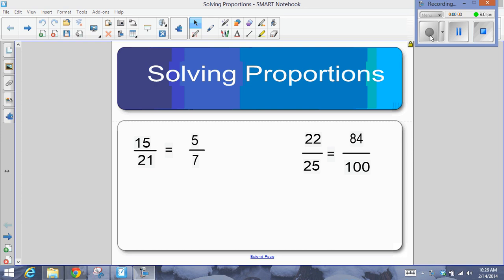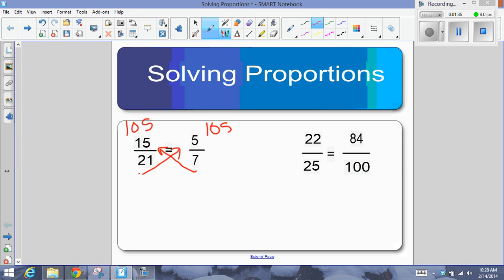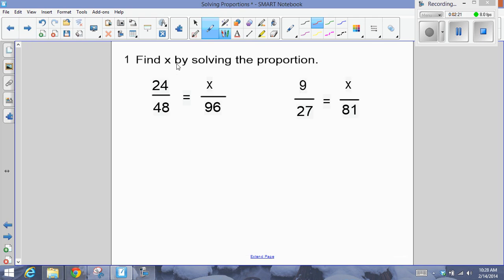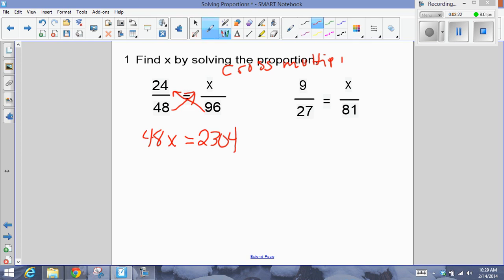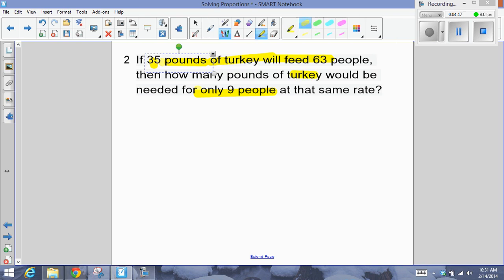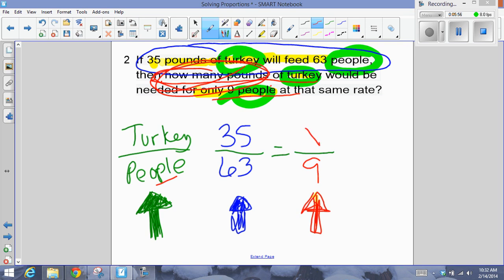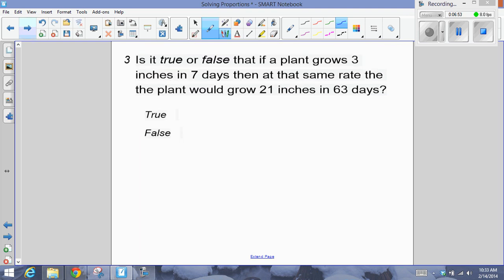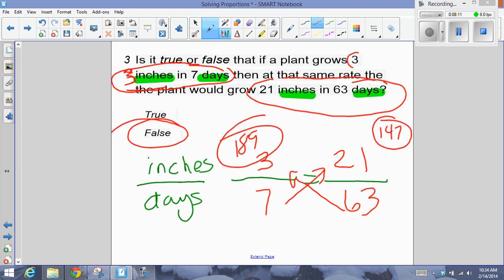proportions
7th grade math: solving proportions